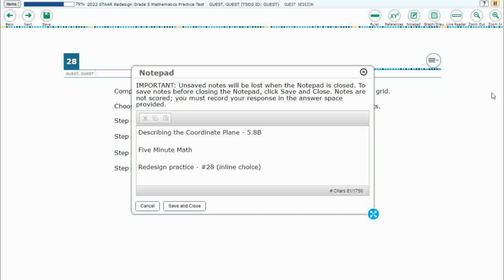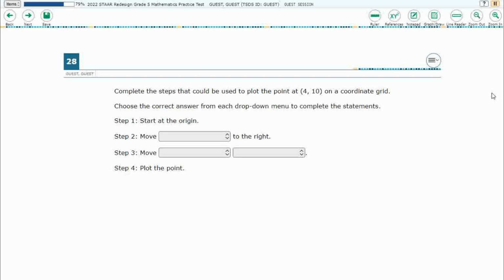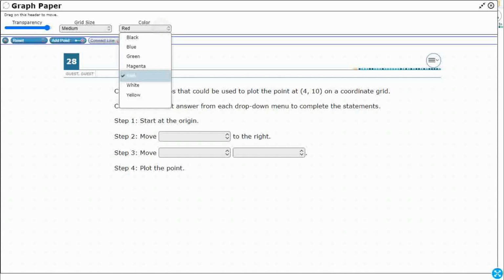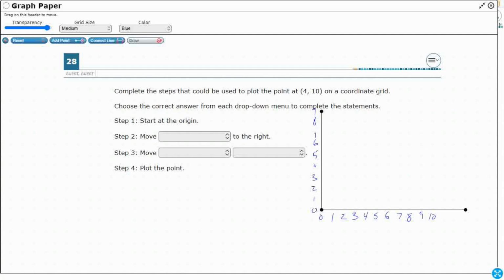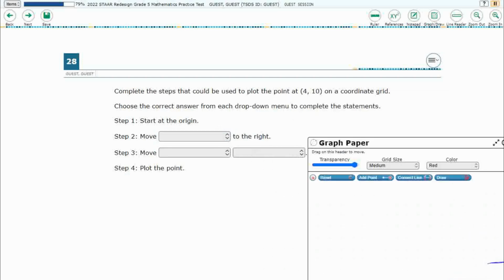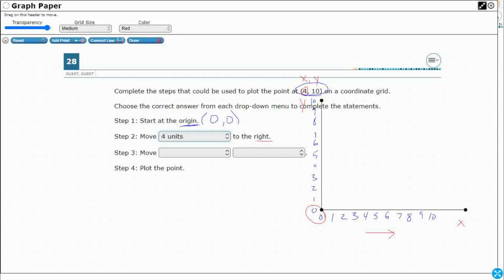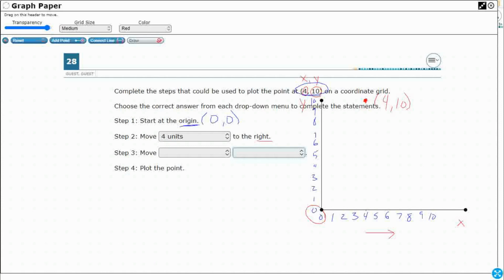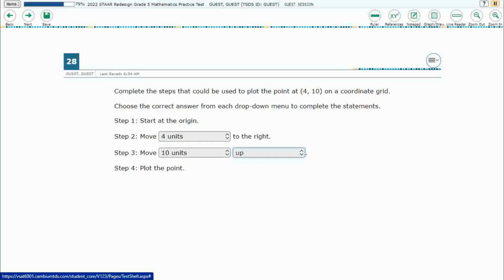5th Grade STAAR Practice Describing the Coordinate Plane (5.8B - #4)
Practice describing the process for graphing ordered pairs of numbers in the first quadrant of the coordinate plane with a test item from the redesign practice STAAR test (#28 - 5.8B).